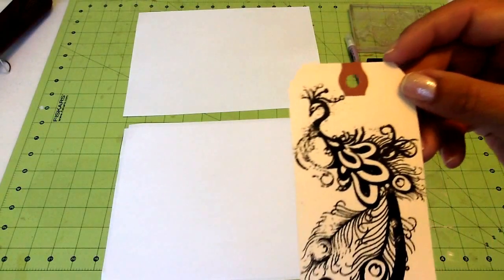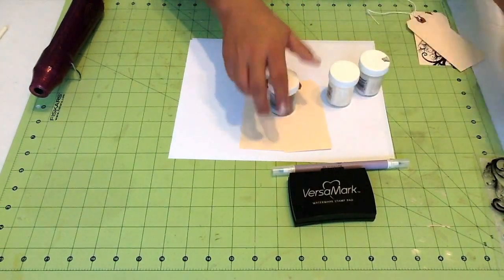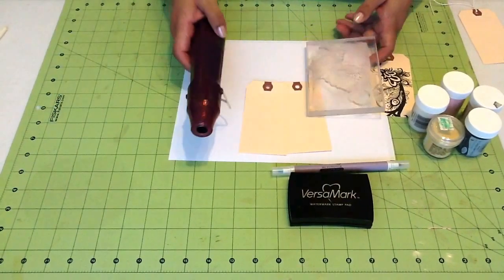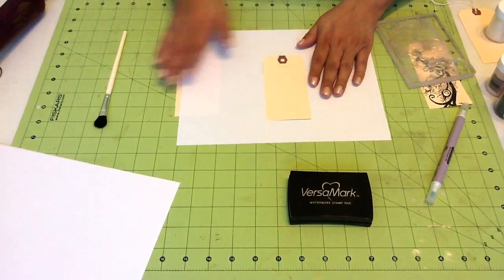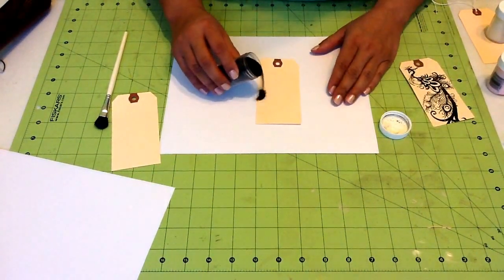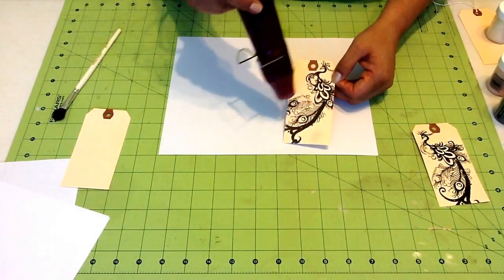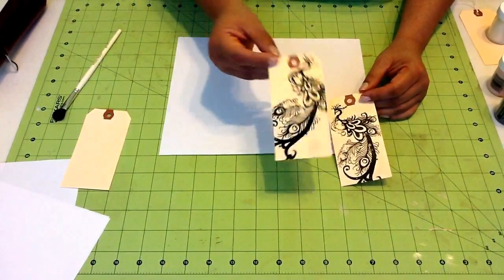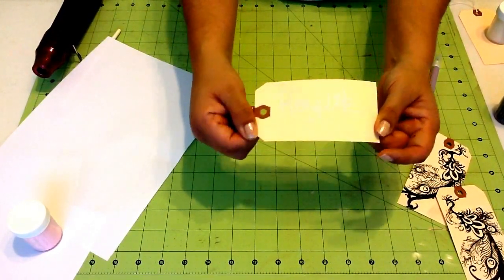How to Emboss with embossing powder for Scrapbooking or Card Making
In this video, I will show you how to emboss using Versamark  ink and embossing powder.  I will go over the different types of embossing powder, tools needed and technique.  This video will take you from start to finish on how to emboss.

If you have any questions or would like to recommend another technique video, please leave message below.

For more videos, how tos, and antics about scrapbooking or my adventures in Pinpossible Pinterest ideas, please visit me at ForTryingOutloud.blogspot.com